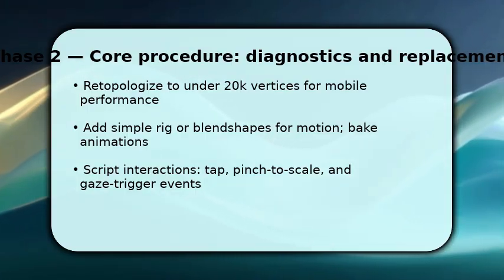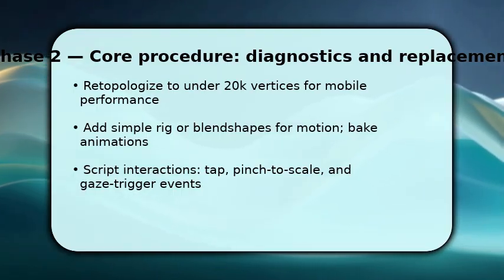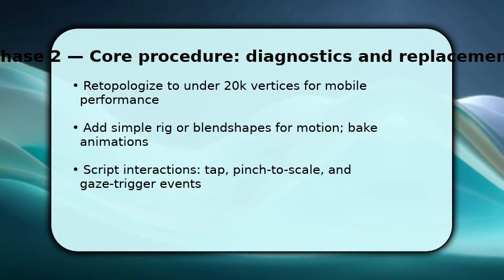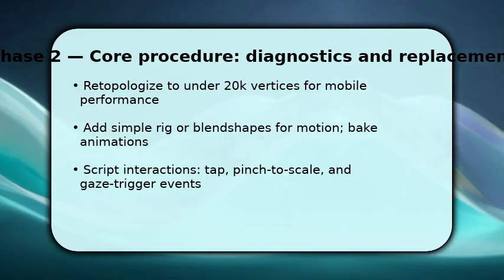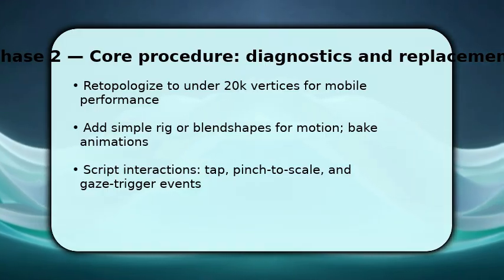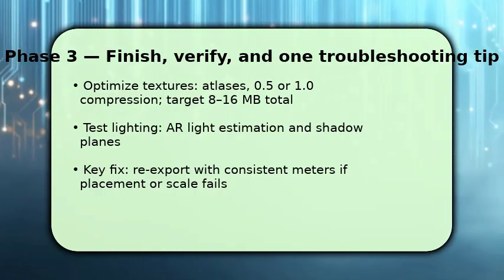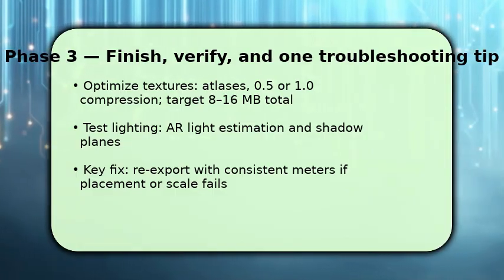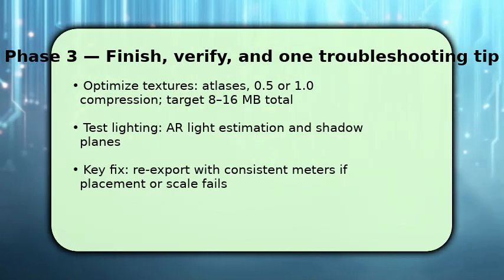How to Make Augmented Reality Art (only Way)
How to Make Augmented Reality Art (only Way) | 🔒 Surfshark VPN Deal — Stay private and secure. $1.99/mo + 3 Months Free ▸

Dive into the world of creativity as we explore how to craft augmented reality (AR) art. This guide is perfect for artists and tech enthusiastm who are eager to blend digital innovation with traditional techniques, offering step-bydon'tables methods using smartphones or AR glasses.

augmented reality, make augmented reality art, AR artist guide, digital creativity, smartphone AR creation, virtual painting tools, interactive installations, 3D modeling for AR, creating with VR glasses, Augment Reality tutorials, Digital Art Techniques